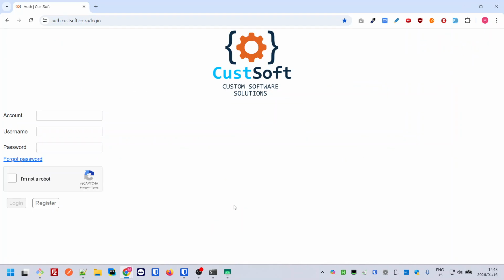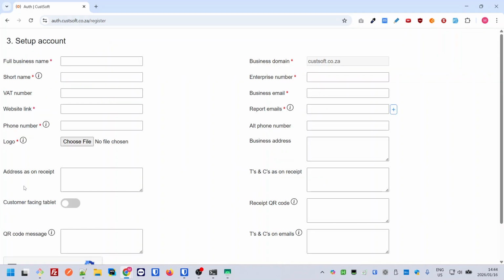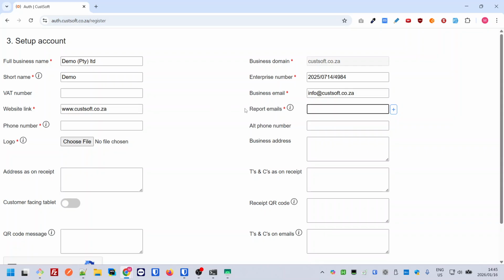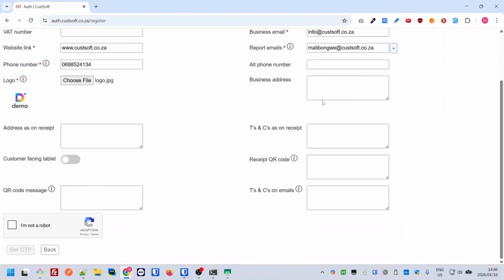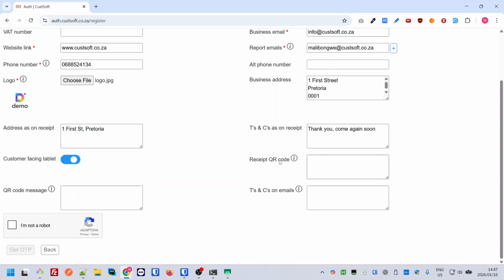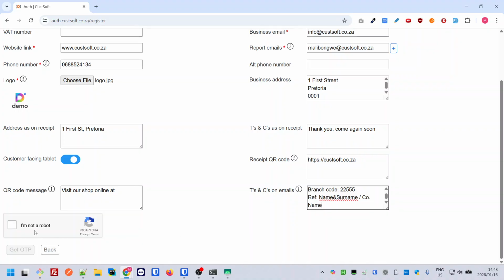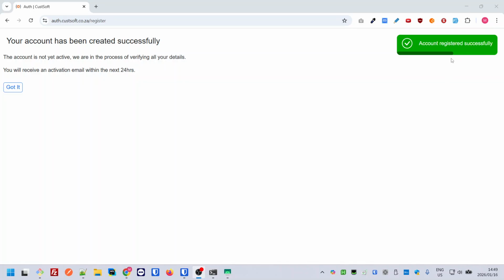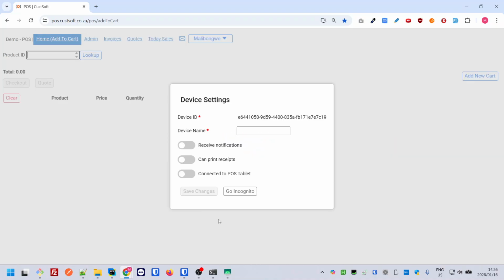How to register for CustSoft services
From there you click register on the login page